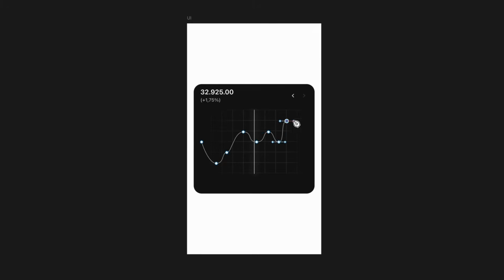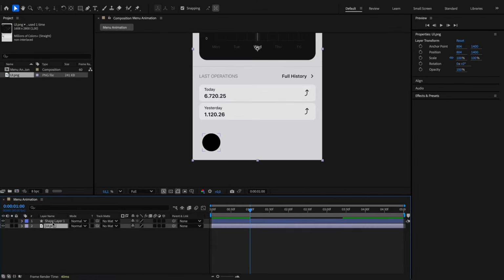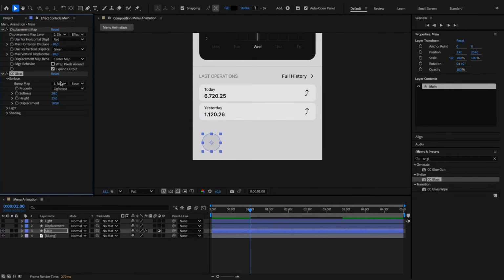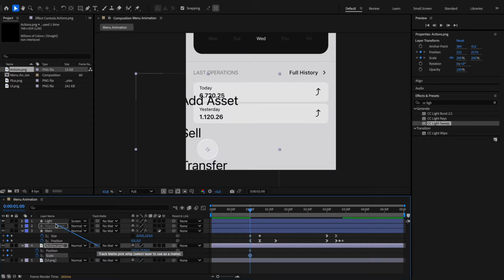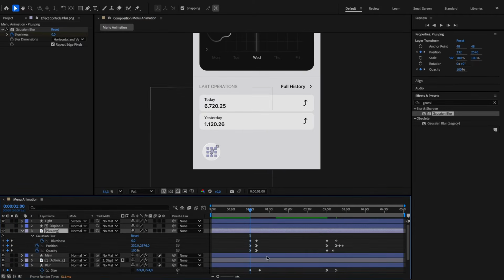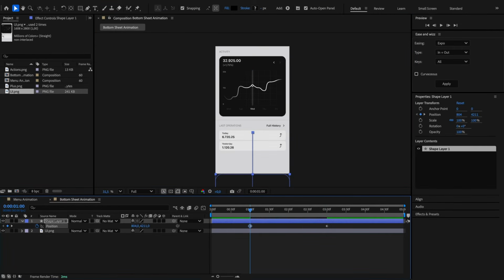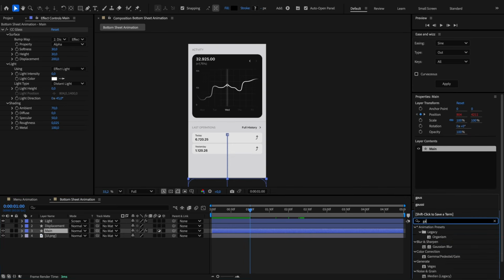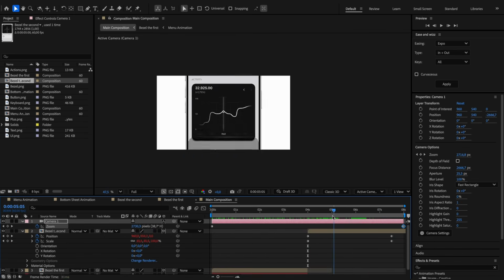Exploring Apple’s Liquid Glass Animations in After Effects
In this video, I continued exploring the Liquid Effect theme and experimented with various animation styles using this effect.

00:00 - Intro
00:14 - Preparation
00:28 - Initial Animation
01:04 - Liquid Glass Effect
02:35 - Assets Animation
04:04 - Second Animation
05:38 - Final Touch
05:57 - Presentation & Outro